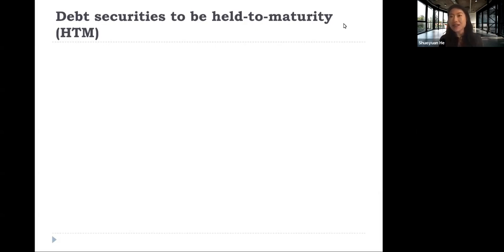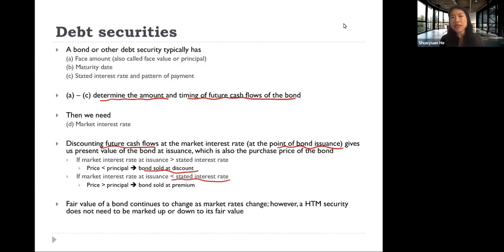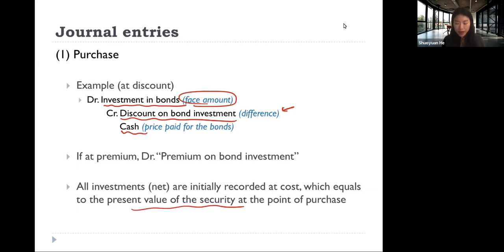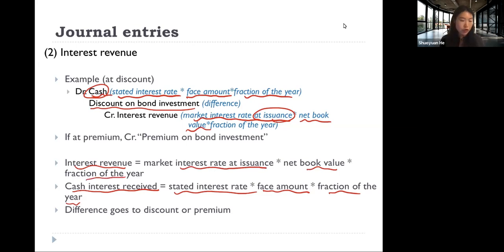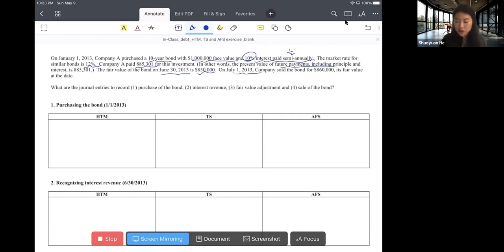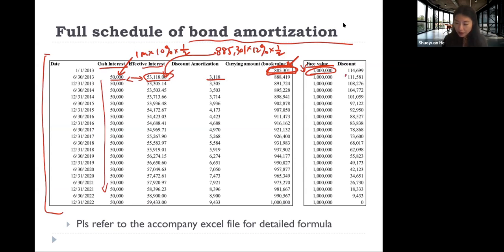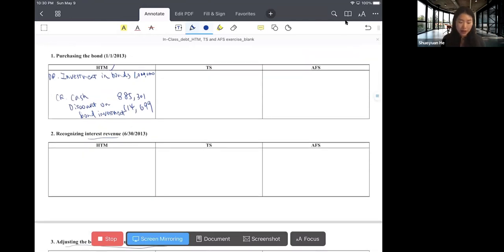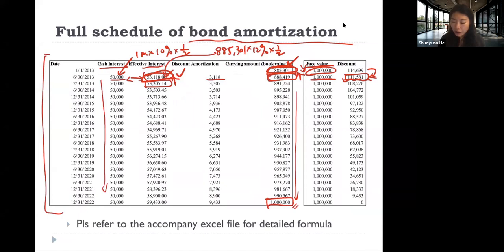Ch17 Investments | P3 Debt investments - HTM